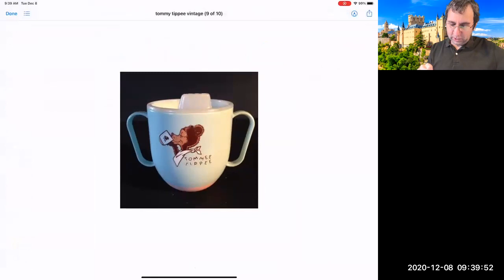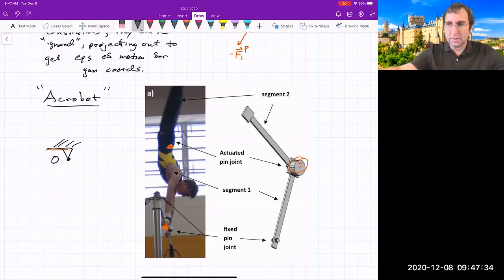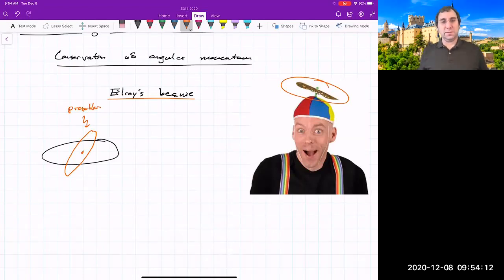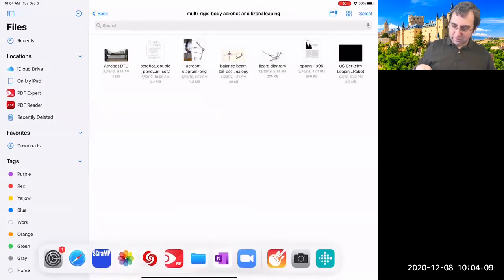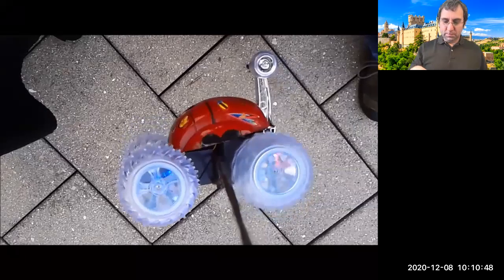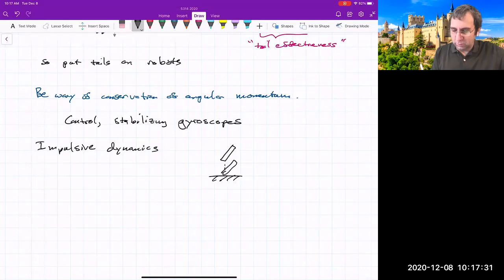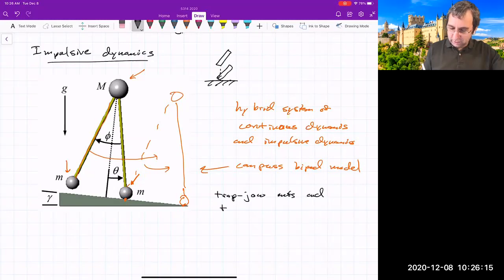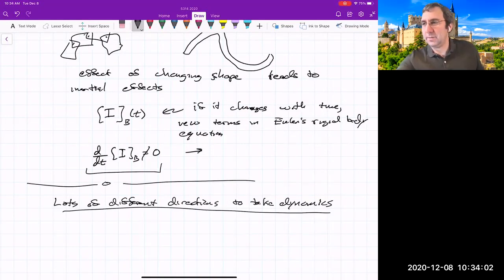Coupled Rigid Bodies, Impulsive Dynamics, Trap Jaw Ants, Leaping Lizards, Falling Cat, Lecture 29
Dr. Shane Ross, Virginia Tech. Lecture 29 of a course on analytical dynamics (Newton-Euler, Lagrangian dynamics, and 3D rigid body dynamics). We discuss advanced dynamics applications, including interesting rolling and spinning bodies, coupled rigid bodies and conservation of angular momentum, and impulsive dynamics. Many topics are inspired by biological systems, such as how cats land on their feet, how leaping lizards control their pitch angle with their tails, simples models of human bipedal walking, ballistic jaw propulsion of trap-jaw ants, and the mystery of flying snakes. 'Jump' to the trap jaw ants 44:34 Get it?

► Those interested in more advanced dynamics topics are encouraged to watch the follow-on course, Advanced Dynamics

► Dr. Shane Ross, Virginia Tech professor (Caltech PhD)

0:00 Introduction of topics

0:24 Unusual behavior of rolling and spinning bodies, like the tippe top and a spinning egg

4:18 Coupled, multi-rigid body systems, such as the acrobot (acrobat robot on the high bar)

13:49 Conservation of angular momentum and interesting applications, such as astronaut reorientation in space ("Elroy's beanie"), tail-assisted pitch control of jumping lizards (suggesting the use of tails for robots), how cats land on their feet, and pitch control of cars in a jump off a ramp. The jumping lizards material is from

35:07 Gyro-stabilization of ships (watercraft rocking due to waves) and control momentum gyroscopes for spacecraft. The company that makes the ship-stabilizing gyro is

38:08 Impact dynamics or impulsive dynamics, instantaneous dynamics vs. continuous dynamics. Applications include passive dynamic walking (of a simple compass bipedal walker), jumping popper toy (quick release of stored elastic energy), and ballistic jaw propulsion of trap-jaw ants ("ejection seat"). More about trap-jaw ants from Sheila Patek's paper

47:39 Continuous systems of changing geometry modeled as quasi-rigid bodies (that is bodies with time-varying geometry) with time-varying moment of inertia, e.g., the flying snake. More about flying snake modeling